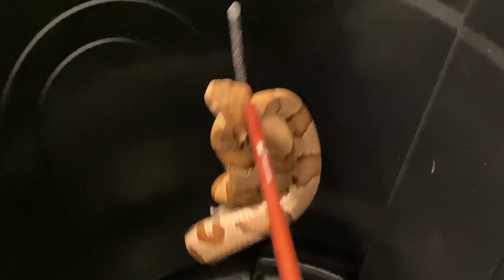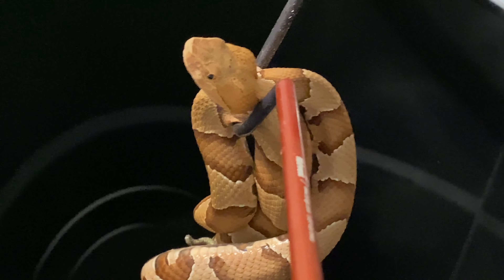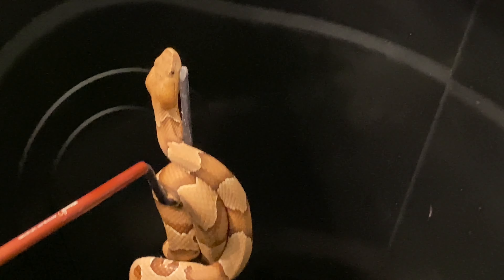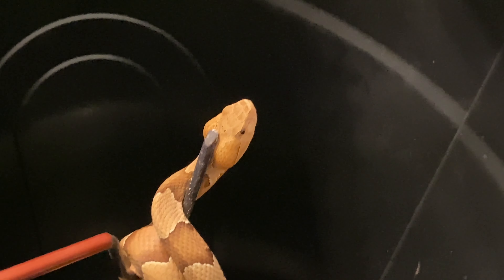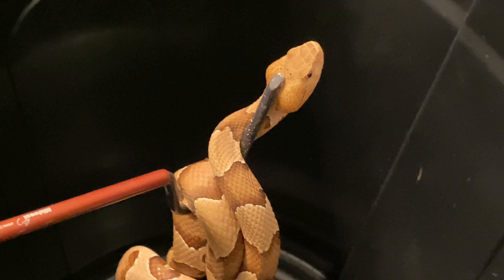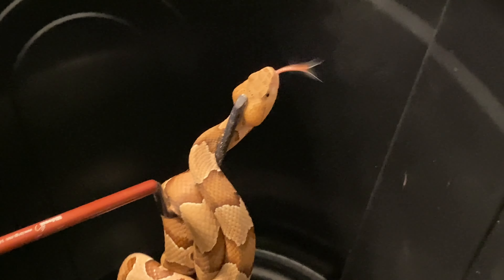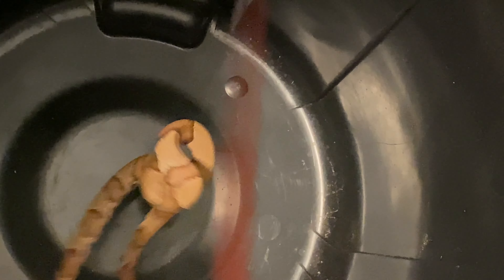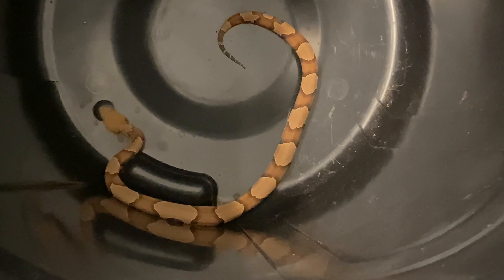Copperhead Flicking Its Tongue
Some quick shots of a copperhead snake flicking her tongue.  This snake was caught in the Lake Keystone area of Oklahoma.  These snakes are venomous and while they can deliver a serious bite, it is rarely fatal.  These are the most commonly encountered pit vipers around lakes in Eastern Oklahoma.

These snakes when left alone are reclusive and generally flee human presence or remain still hoping to hide because their camouflage will generally make them almost impossible to see in leaf cover.

These snakes are always fun to interact with when you have the correct tools to handle them and I am grateful that many people now relocate them instead of kill them.